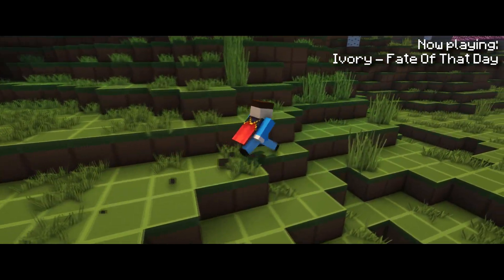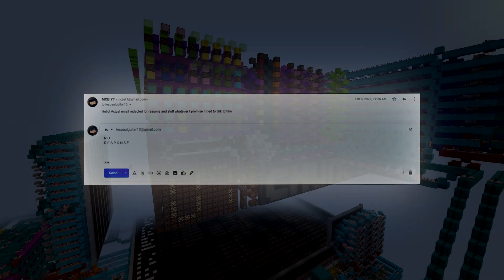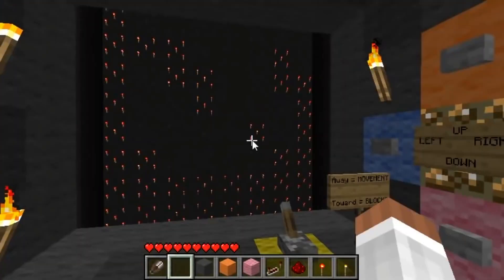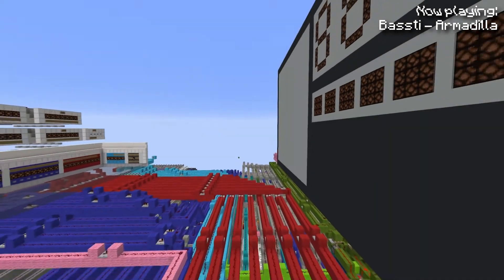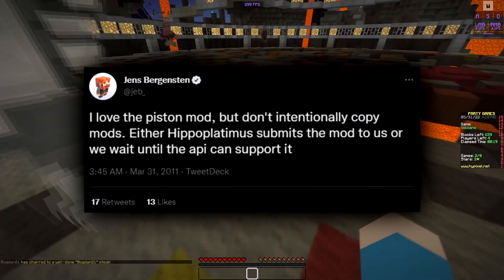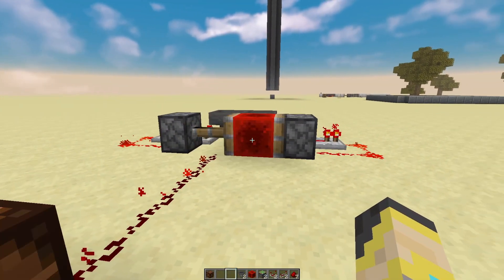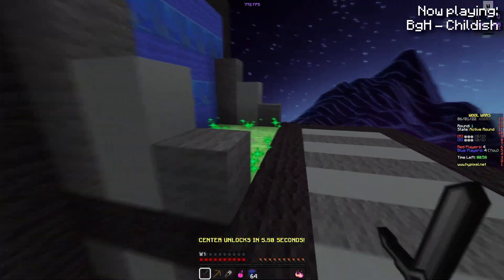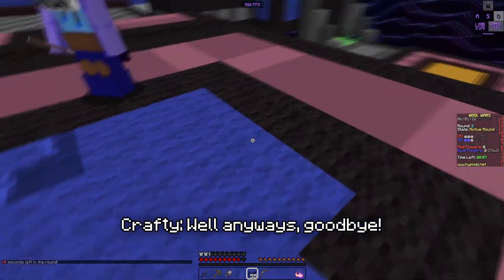Minecraft's History of Redstone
Over the last 12 years, Minecraft redstone has evolved from the very basics to an incredible technology powering supercomputers, smart homes, airplanes, and more. Today, with the help of legendary redstoners CraftyMasterman and bennyscube, we'll be taking a look at the history and insanity of Minecraft redstone.

0:00 - Intro
0:35 - Incredible Redstone Creations
3:46 - Generations Arcade Sponsorship
5:13 - The Evolution of Redstone
11:04 - Meeting bennyscube
15:08 - Meeting CraftyMasterman
16:57 - Outro

bye love u